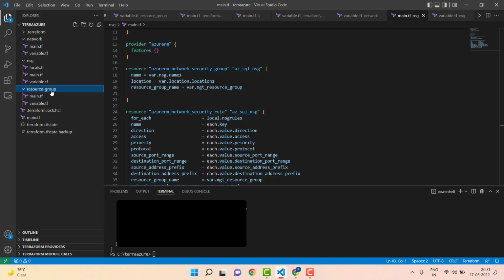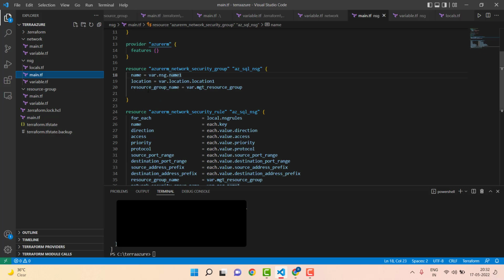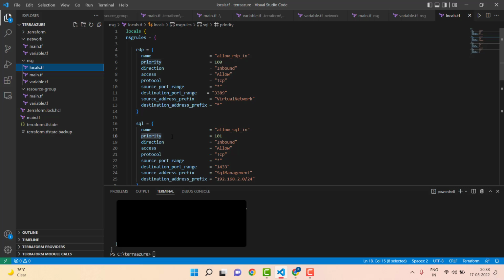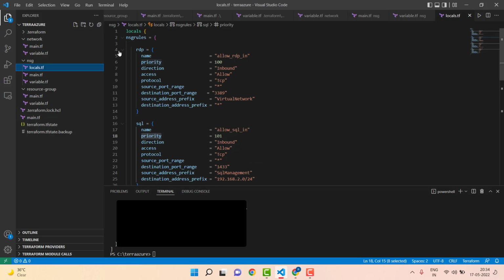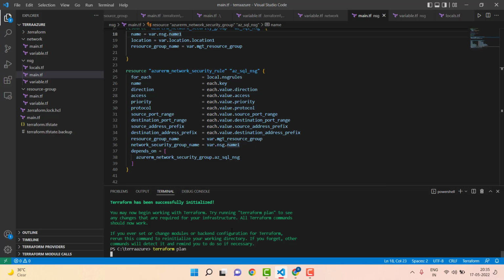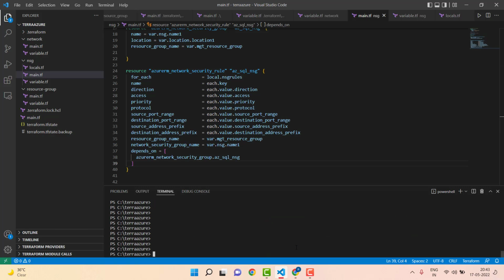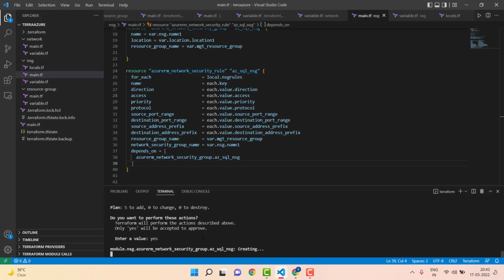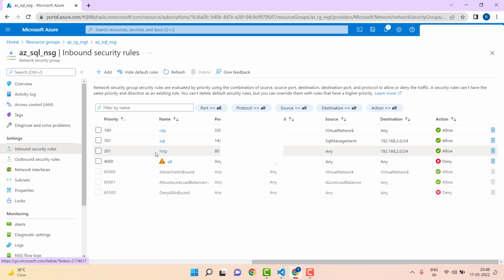008 Azure Terraform NSG